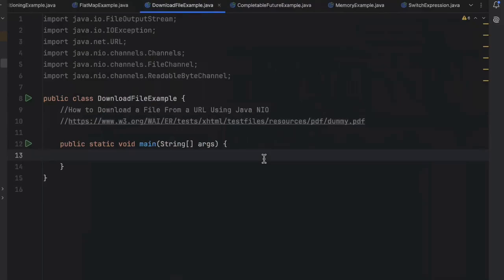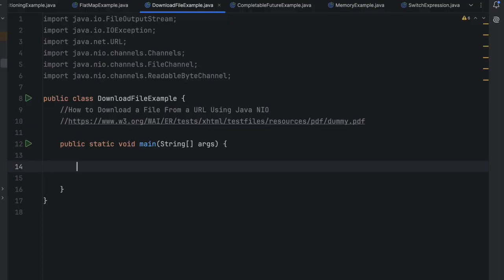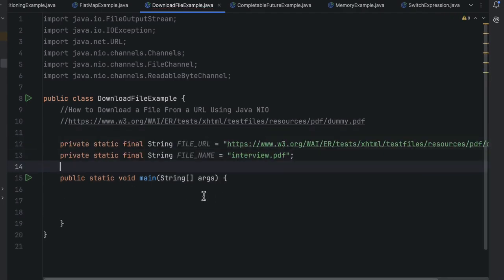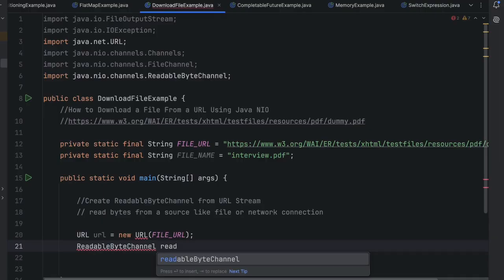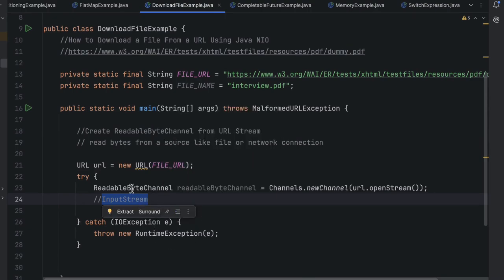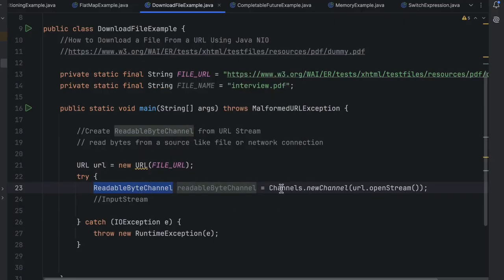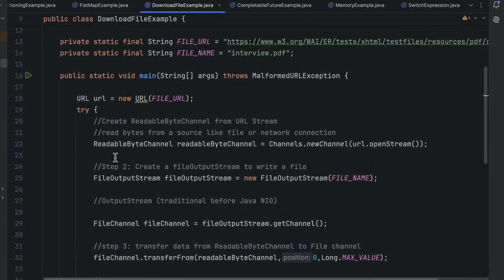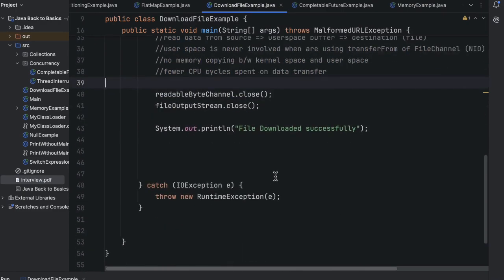Stop Using Old Java IO — Download Files 3x FASTER With NIO! (Important Interview Question)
Still using FileInputStream or BufferedReader in Java?

Want to stand out in Java backend interviews?

In this video, we break down why it's time to move from Java IO to Java NIO — especially if you're preparing for backend interviews!

✅ What’s Inside:

Why NIO is faster and more efficient than traditional IO
Java NIO concepts: Buffers, Channels, and Selectors
Real-world use case: File downloading with NIO
Common interview question: “When should you use NIO over IO?”
Hands-on code walkthrough with performance comparison

💡 Interview Tip:
Knowing NIO is a signal that you understand performance and system-level improvements in Java — a major plus in backend interviews.